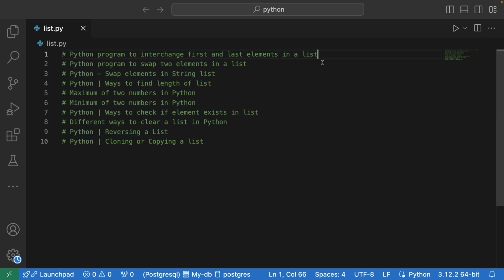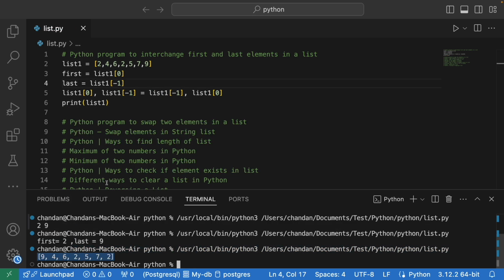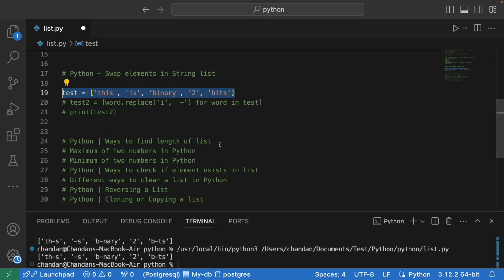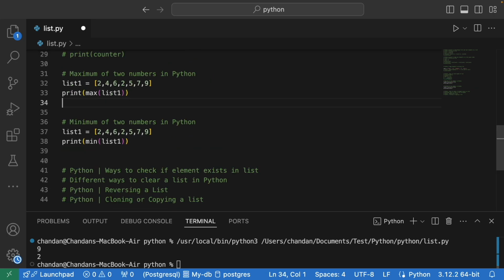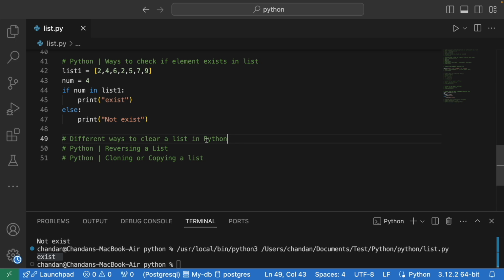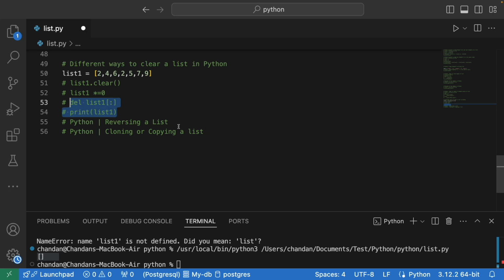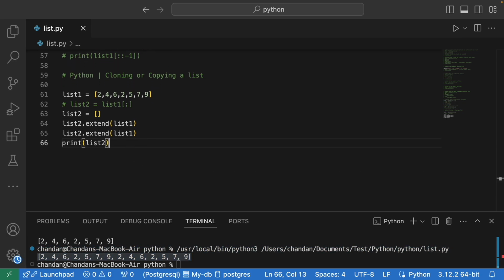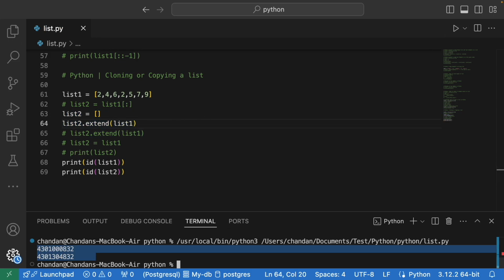Mastering List Understanding in Python: A Comprehensive Guide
Dive into the world of Python programming with our in-depth tutorial on list comprehensions! In this video, we'll explore what list comprehensions are, how they work, and why they are a powerful tool for writing cleaner and more efficient code. Whether you're a beginner or looking to sharpen your skills, this guide will provide you with practical examples and tips to enhance your Python programming journey.